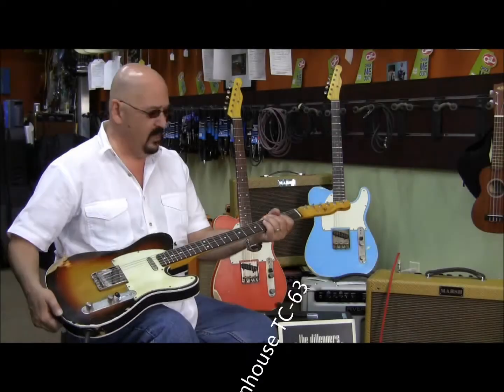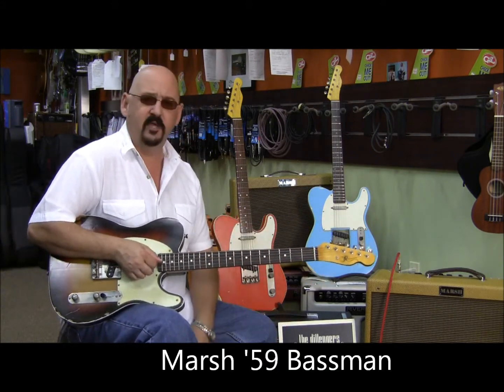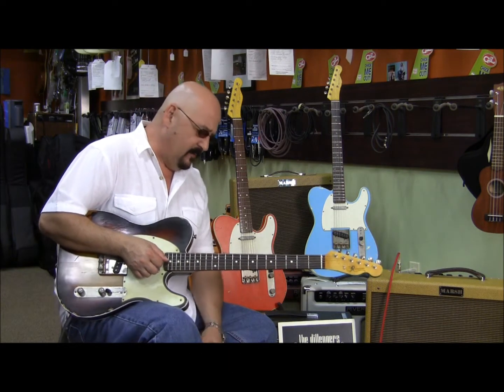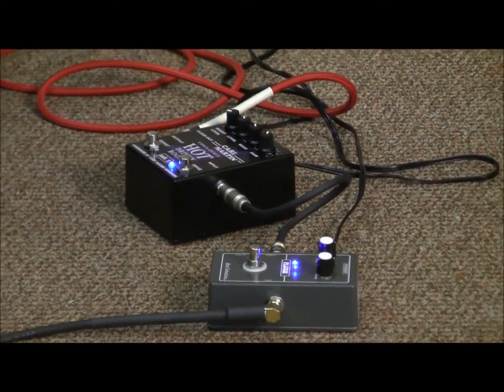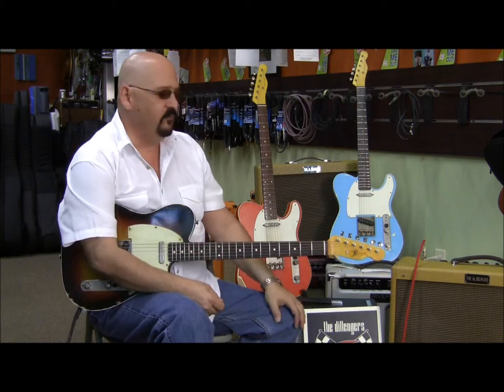Rittenhouse TC-63, Marsh Amp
Wolfe Guitars hook up a Rittenhouse TC-63 Double Bound Tele replica with Lollar Special T pickups, into a Mike Marsh Amp, and includes a Fuchs Good Verbrations Reverb pedal & Carl martin Hot Drive n Boost "mild set" overdrive pedal.. Rick Rossano of the Dillengers Band does the honors.
 All available at WOLFE GUITARS in Jupiter, Florida.